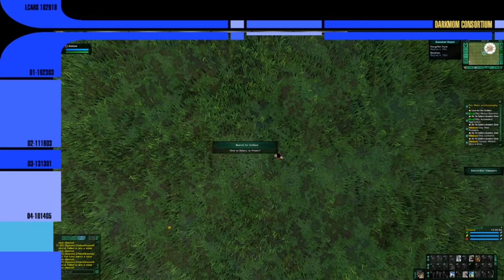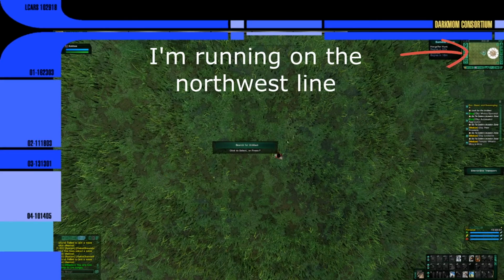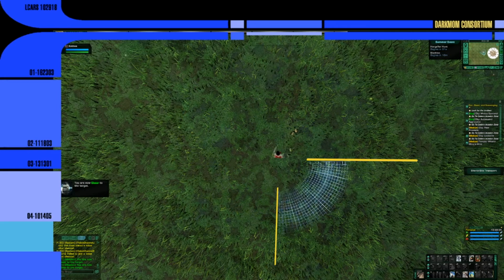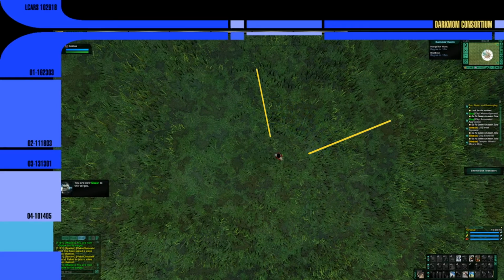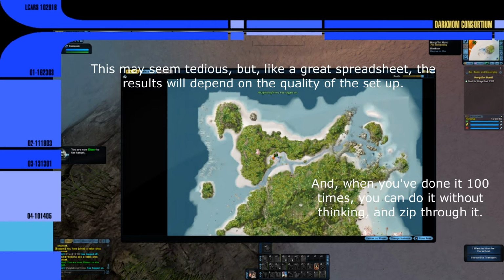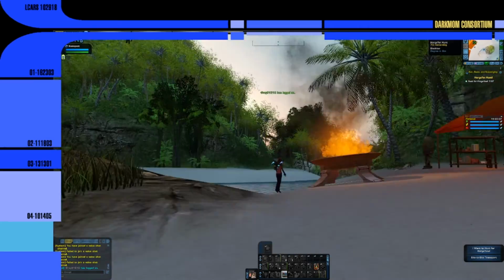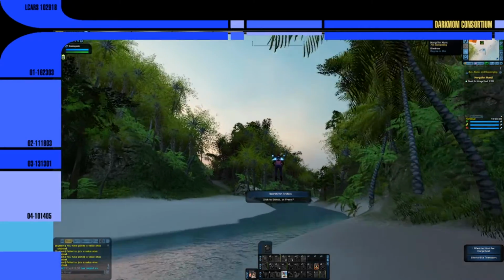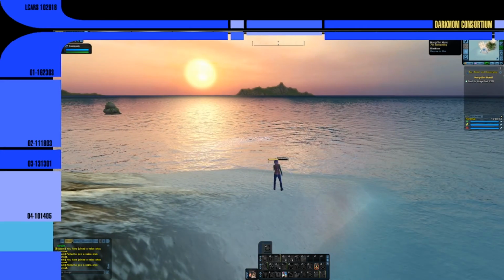Moms Secrets: Risa Scavenger Hunt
Running the scavenger hunt on Risa is a great way to grind lohlunat favors - if you can do it fast and efficiently. Most people hate it, though,  because it can be uber grindy! Mom shares her tricks and tips for making money on Risa!